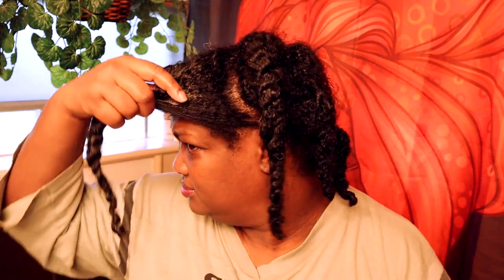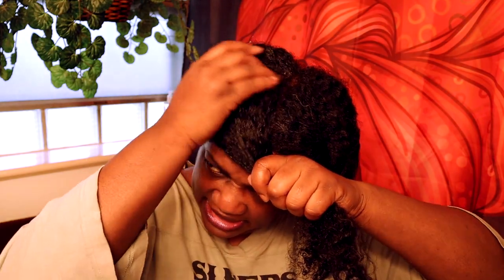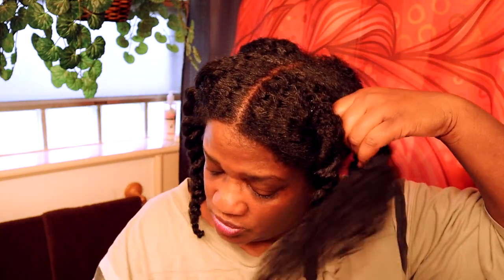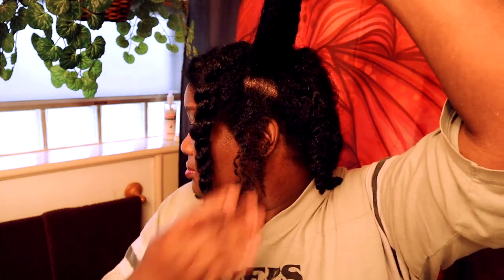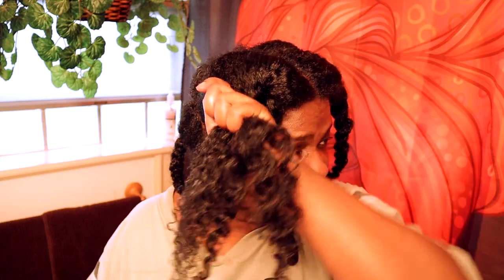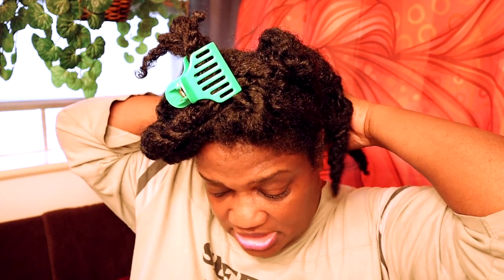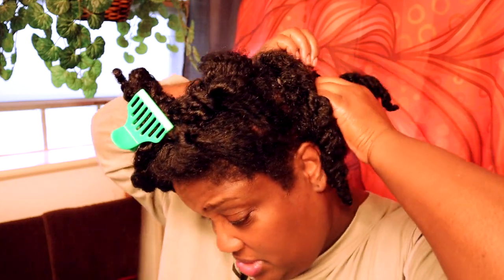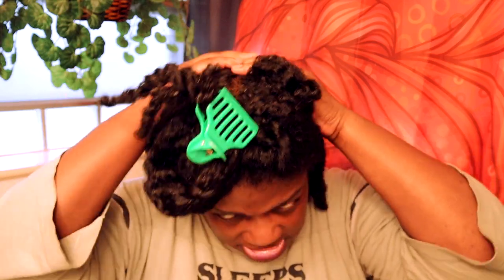I'm Winding Down My Day With Blue Magic Indian Hemp Hair Grease On My Scalp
I decided to grease my scalp on camera, with, my Blue Magic Indian Hemp Hair Grease. At first, I was going to wind down by myself and grease my scalp, but, I thought about you guys. Enjoy!

6 OF my Greasy Baby Collection:
1. BLUE MAGIC SUPER SURE GRO
2. BLUE MAGIC INDIAN HEMP
3. BLUE MAGIC CASTOR OIL
4. SOFTEE AFRICAN PRIDE SHEA BUTTER
5. DAX ORIGINAL WITH LANOLIN POMADE
6. DAX KOKATAH COCONUT OIL AND TAR OIL

d